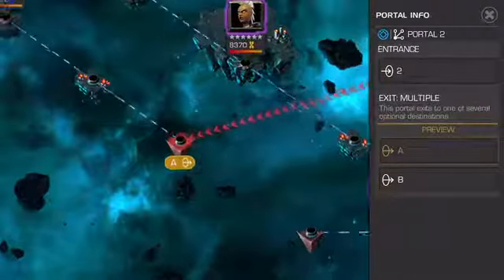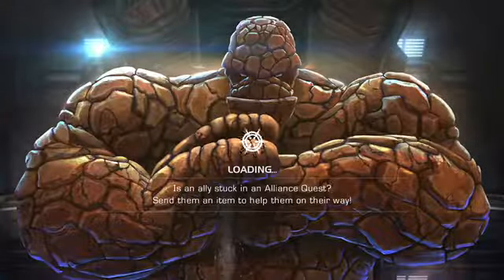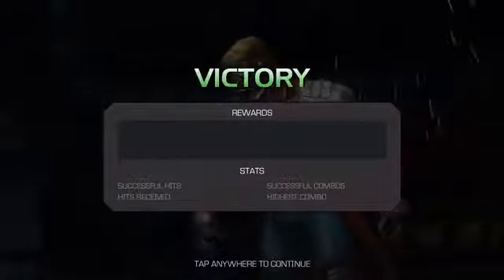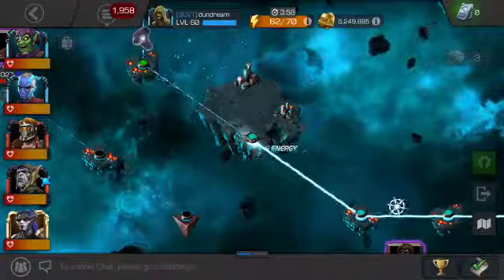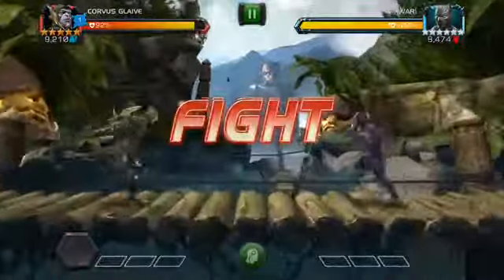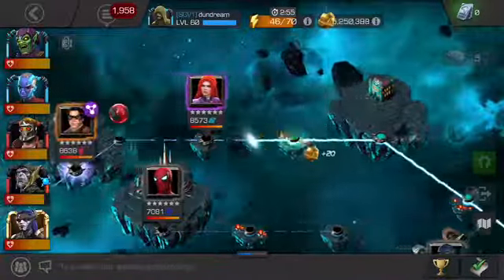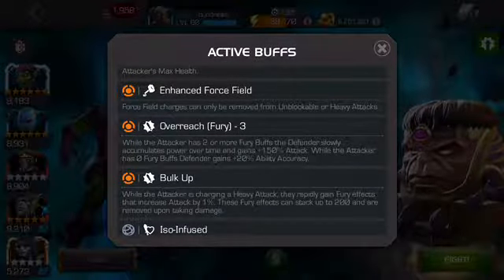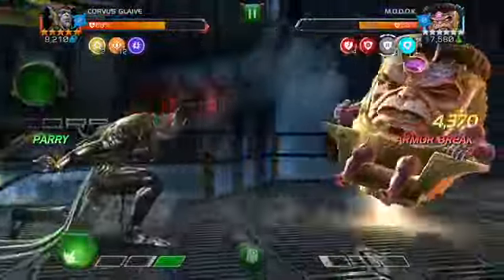MCOC Uncolleted This Man This Monster Chapter 1 Map 2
Kia Ora Bros and Girls! Uncollected MODOK is pretty tough?! But not as tough as me!